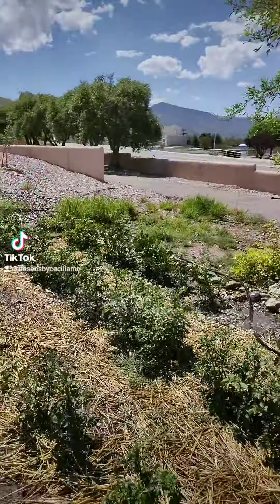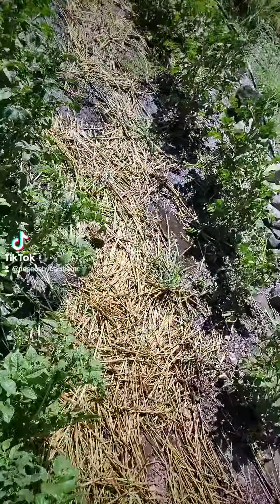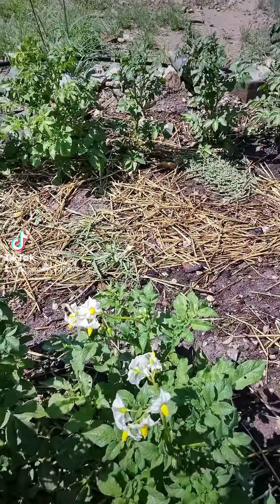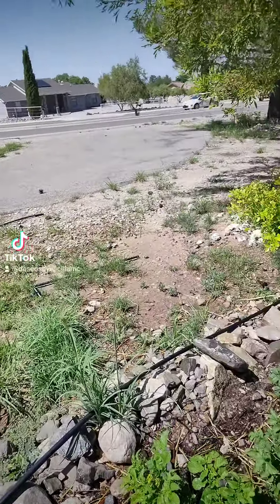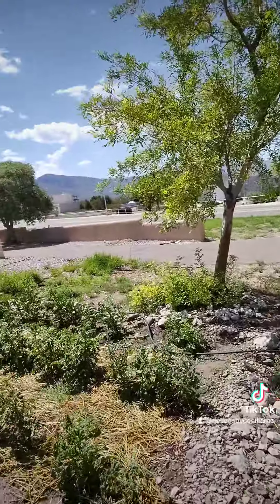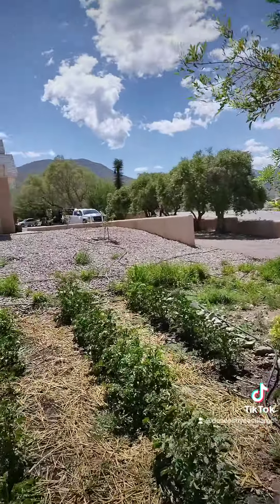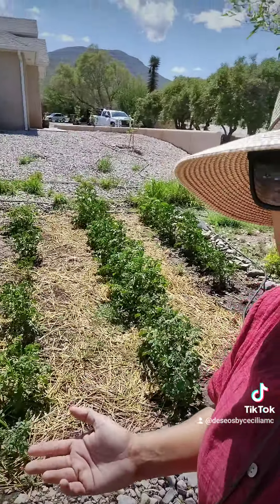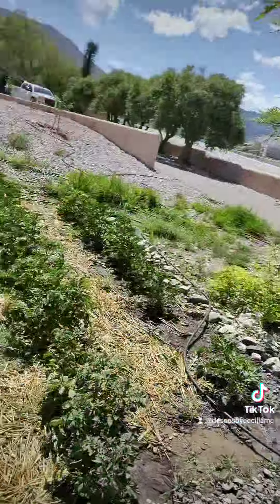Potatoes update!! Sunday funday ❣️